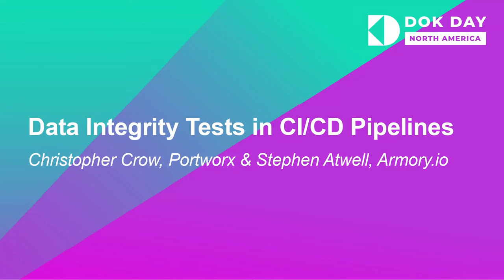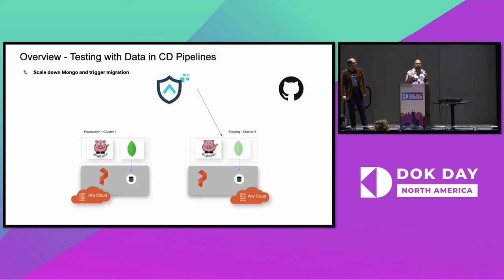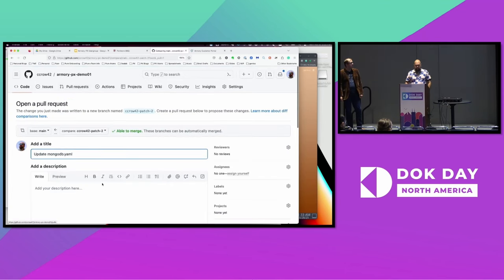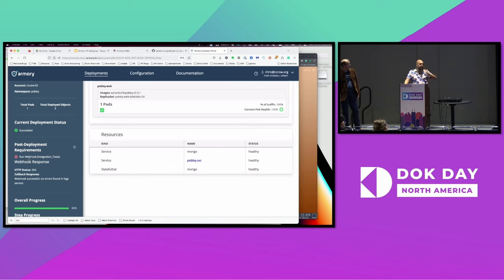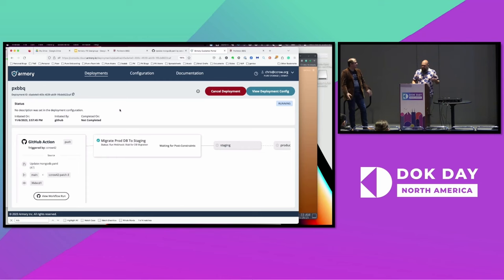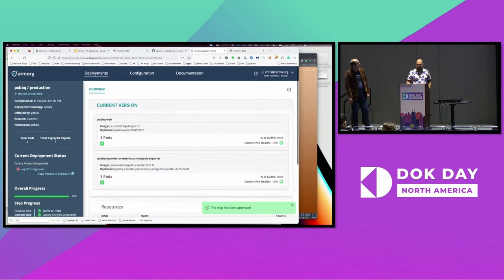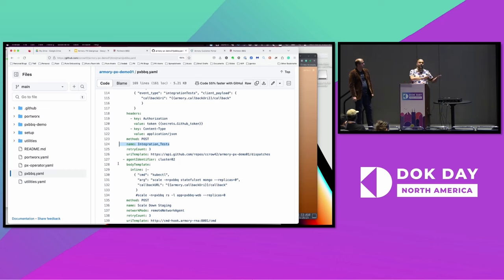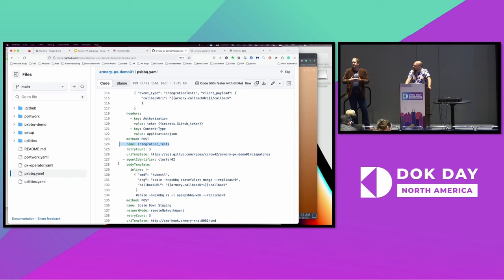Data Integrity Tests in CI/CD Pipelines Christopher Crow, Portworx & Stephen Atwell, Armory.io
Data Integrity Tests in CI/CD Pipelines
Christopher Crow, Portworx & Stephen Atwell, Armory.io

Running stateful applications on Kubernetes can provide many of the same advantages as stateless applications. In this talk, Stephen and Chris will share some thoughts on managing stateful applications as part of a CD Pipeline so that applications - and the application's data - can be versioned and deployed safely and repeatedly. This talk is designed to spark ideas about how everyone can integrate better testing into their deployment pipelines. With Kubernetes, we can provide something better than before: A more testable, repeatable, and open way to deploy applications. This talk features a practical demo of how CD tooling can empower users to automate data workflows within Kubernetes.